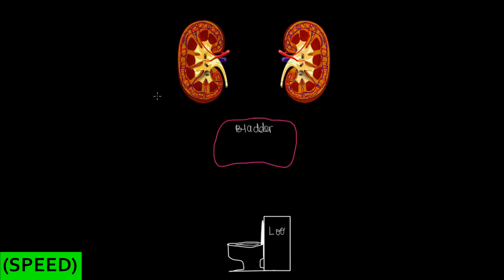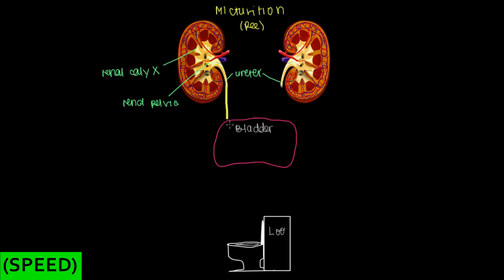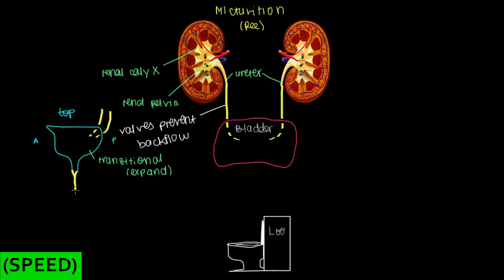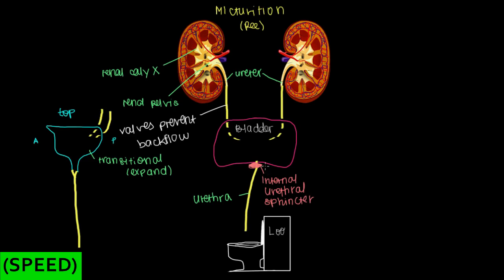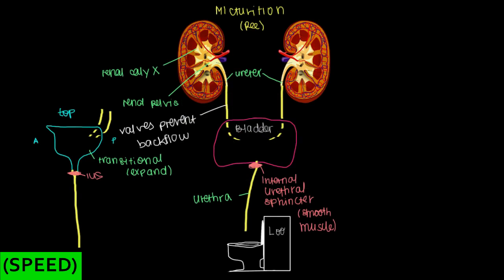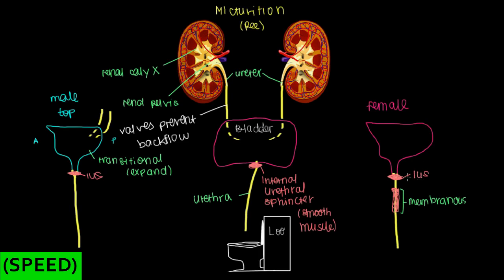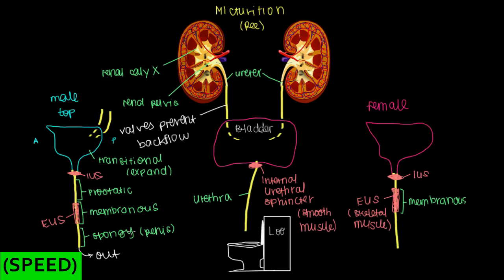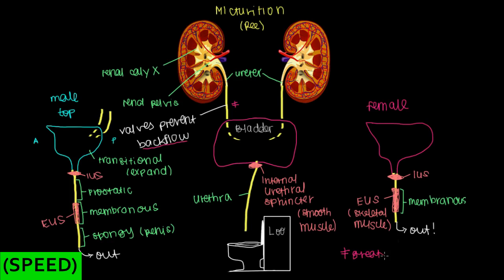[SPEED] How do we pee?